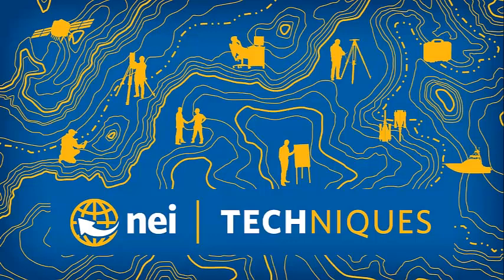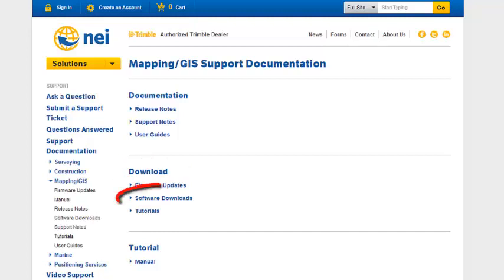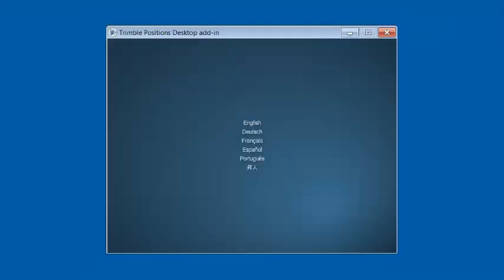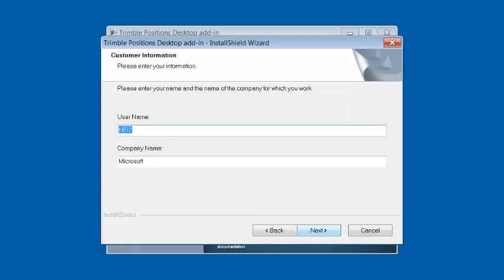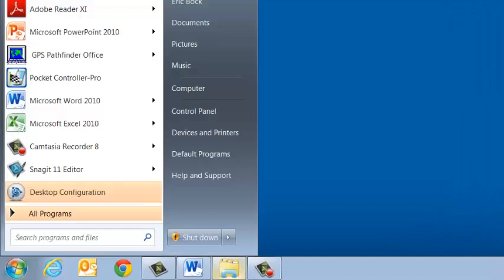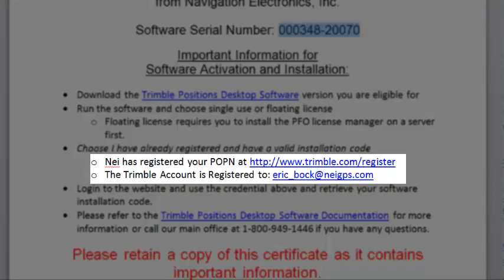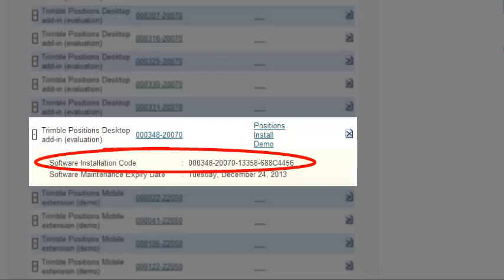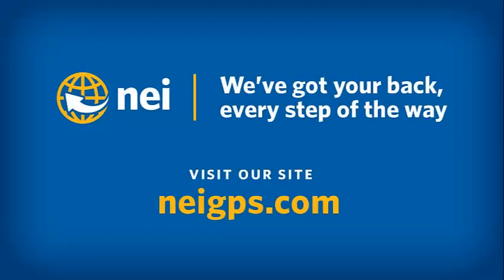Trimble Positions Desktop Install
This video will show you how to install Trimble Positions Desktop software for use with Esri ArcGIS